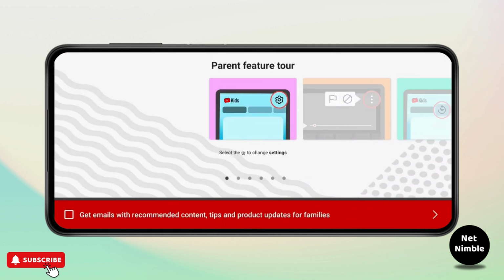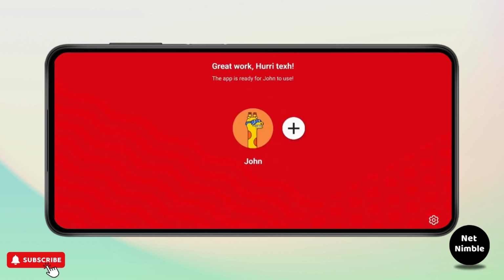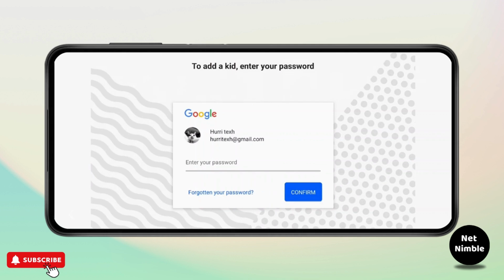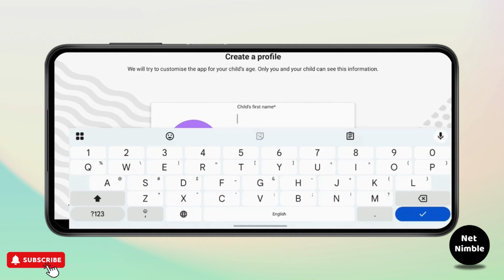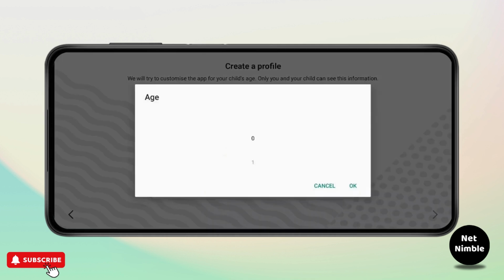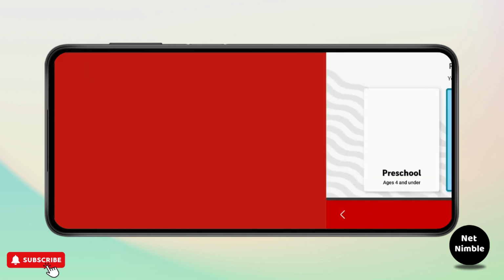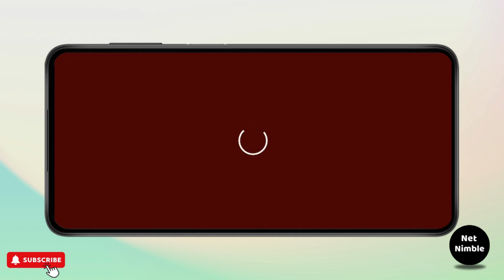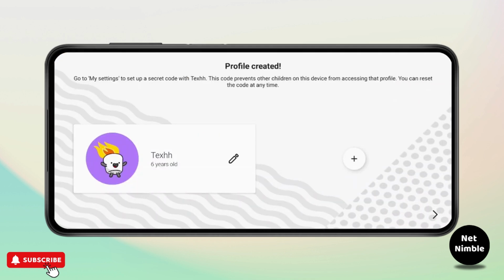How to Create Profile on YouTube Kids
Learn how to easily create a profile on YouTube Kids in this step-by-step tutorial. Whether you're setting up a YouTube Kids account for your child or managing multiple profiles, this guide will walk you through the process.

In this video, you’ll discover how to create a profile on YouTube Kids, log in to YouTube Kids, and ensure your child has a safe, customized experience on the platform.

Timestamps:
0:00 Introduction
0:20 Step 1: Logging into YouTube Kids
0:45 Step 2: Creating a Profile
1:10 Step 3: Adjusting Settings